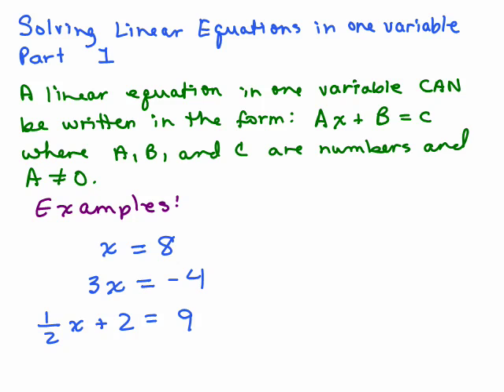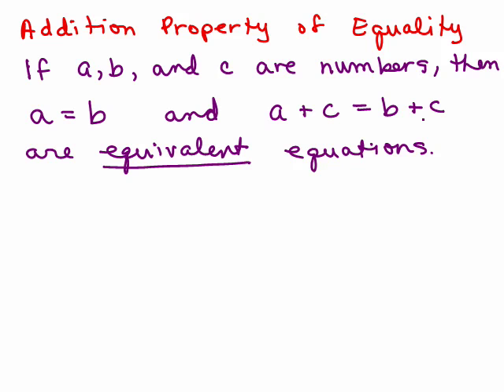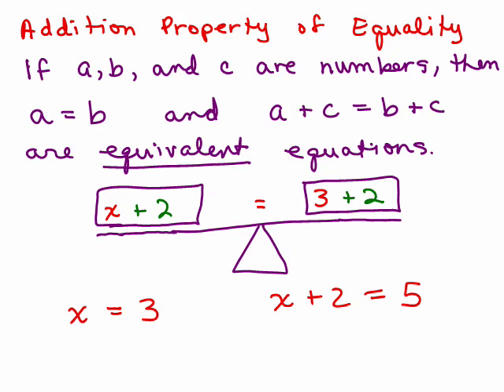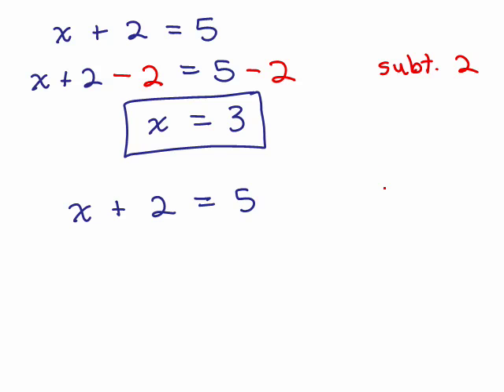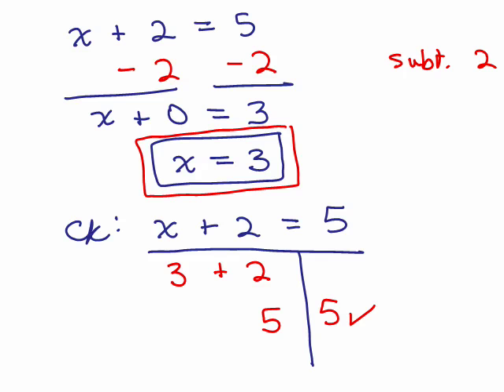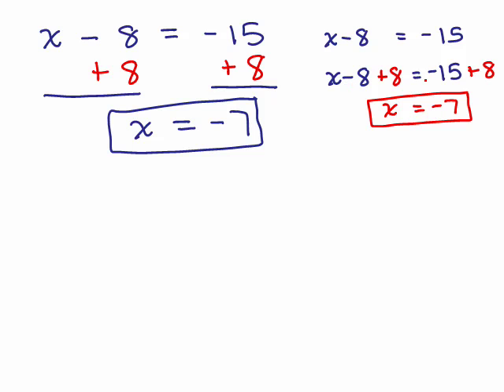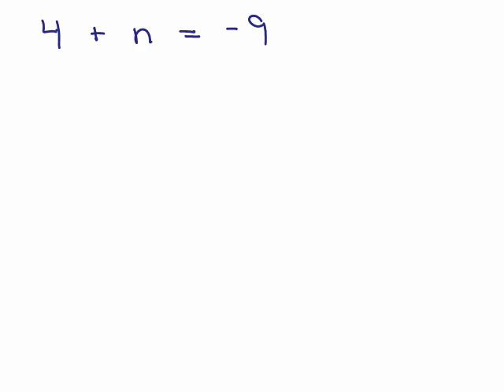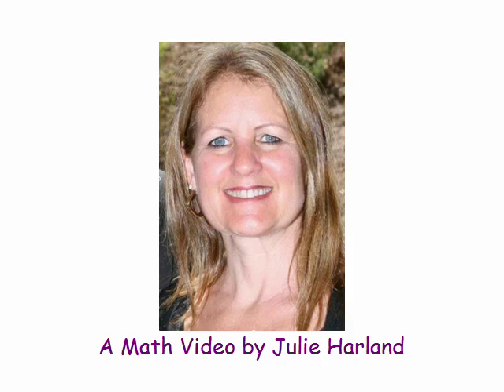Solving Linear Equations Part 1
Part 1 of Solving Linear Equations in one variable. Covers examples solving equations using the addition property of equality.